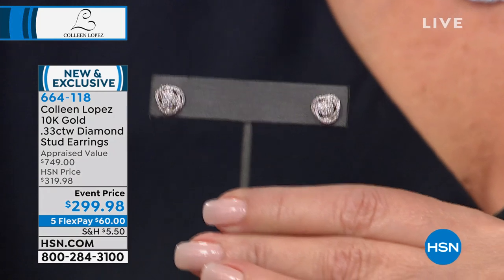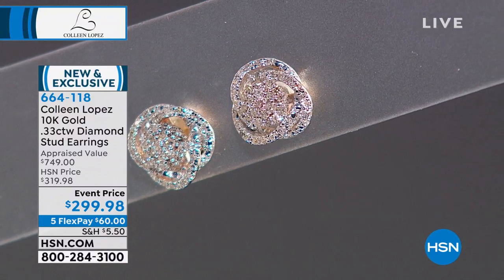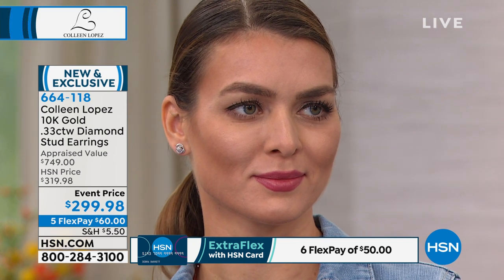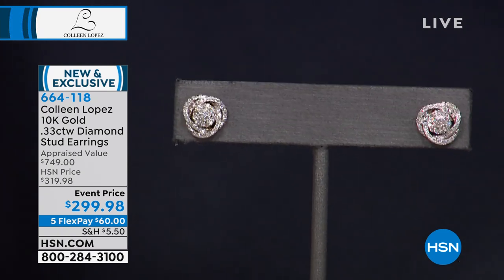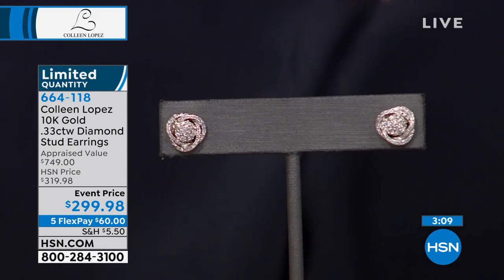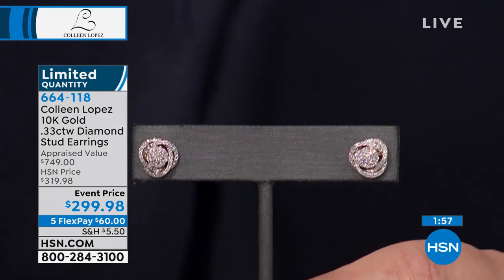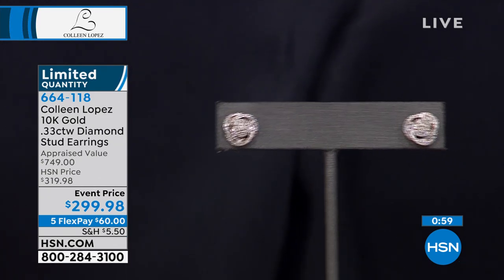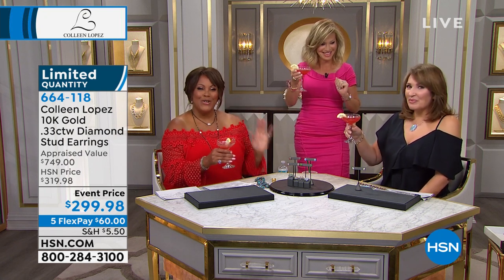Colleen Lopez 10K Gold .33ctw Diamond Stud Earrings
Genuine gold and swirls of sparkling diamonds offer a fresh (and fancy) take on the typical stud.

Design Information

    10K stud earrings have round center and outer, overlapping swirl design
    Earring fronts encrusted with pavset, round diamonds

    These diamonds are graded at HI color (near colorless) and I1I2 clarity (inclusions are obvious under 10X magnification).